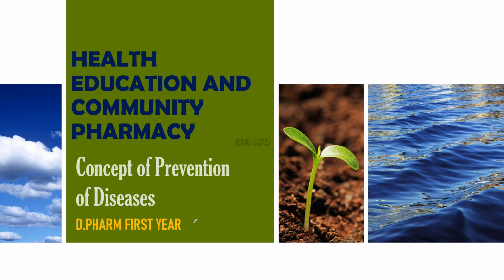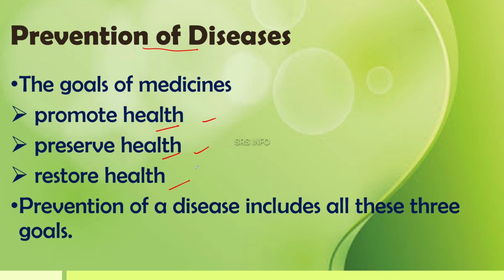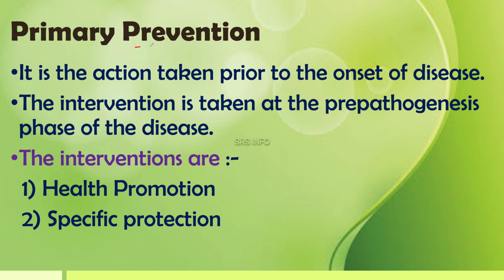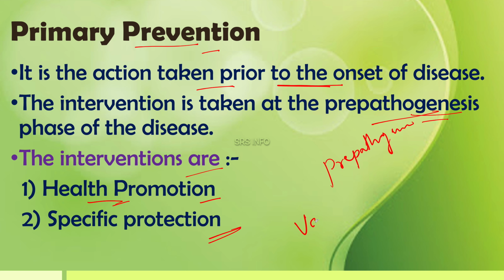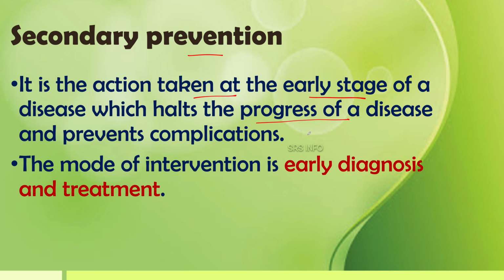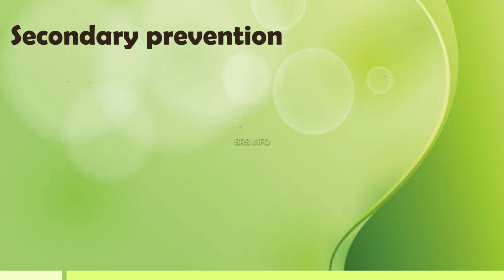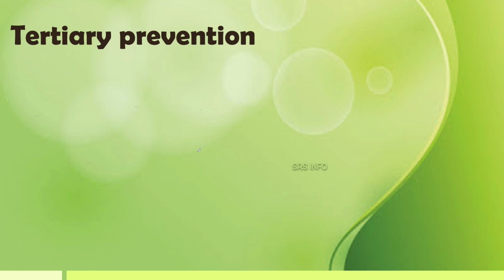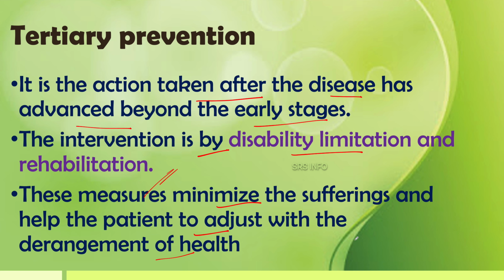Concept of Prevention of Diseases | Health Education and Community Pharmacy | SRS INFO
Concept of Prevention of Diseases
Health Education and Community Pharmacy
Diploma in Pharmacy - 1st Year

Topics covered :-
Prevention of Diseases
Levels of Prevention
Primary Prevention
Secondary Prevention
Tertiary Prevention

SRS INFO